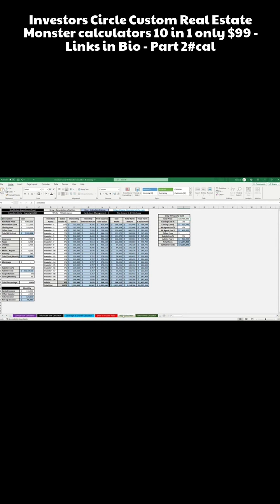Investors Circle Custom Real Estate Monster calculators 10 in 1 only $99 - Links in Bio - Part 2#cal